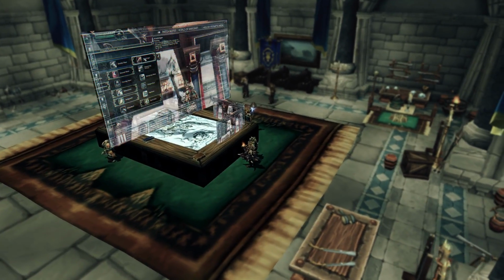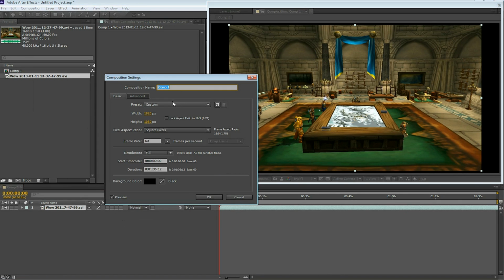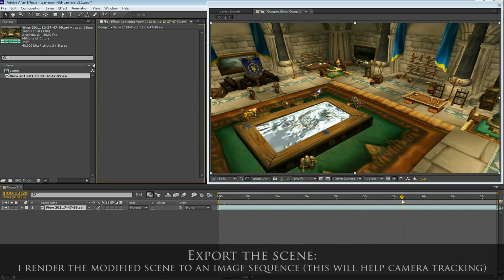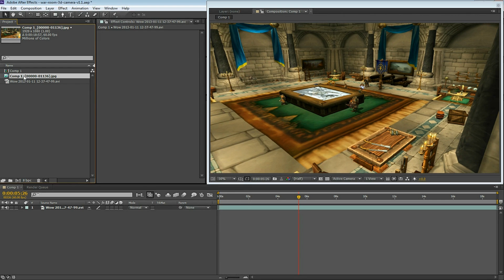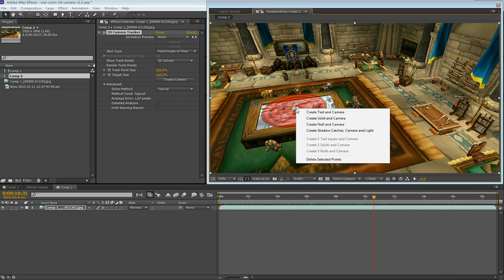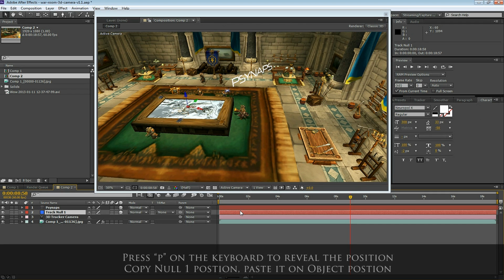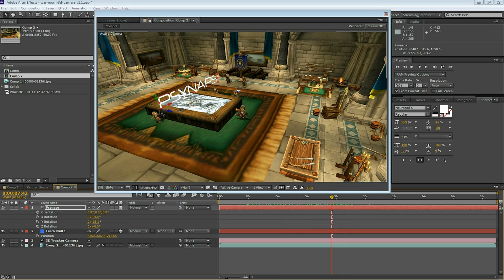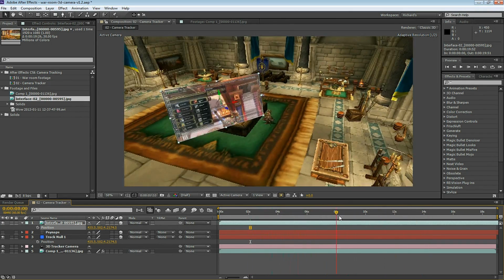The War Room: AE CS6 Camera Tracker - Project Files Download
Psynaps shows the "War Room" from Swifty's Patch 5.2 video. Step-by-step look at how I made the 3D futuristic HUD in Stormwind. This video features shots from Hobbs, Bahjeera, Reinhart, and others from the Swifty 5.2 collaboration vid.

Music

The Instrumental Core:
Hope

Video edited with:
Adobe Premiere Pro CS6 (editing)
Adobe After Effecs CS6 (mastering and rendering)
Adobe Audition CS6 (audio)
Handbrake (compression for YouTube)